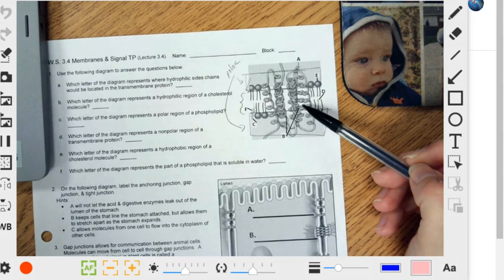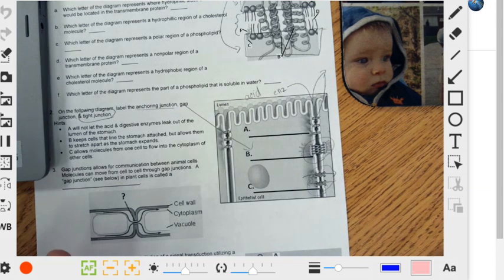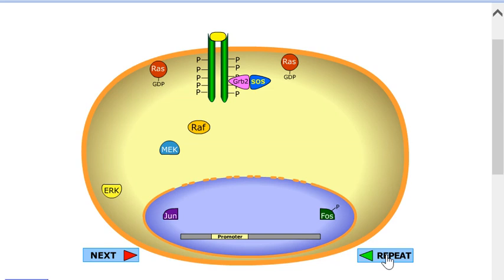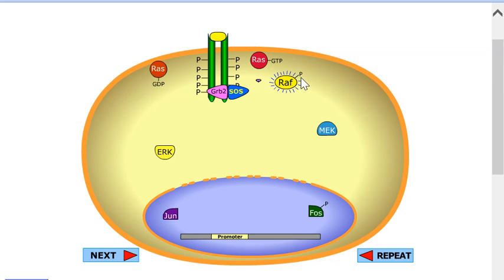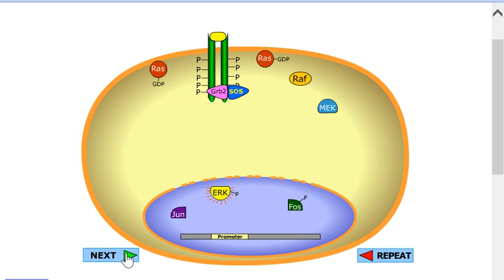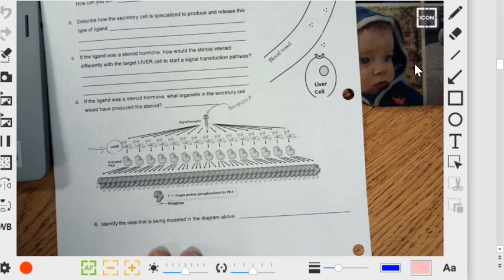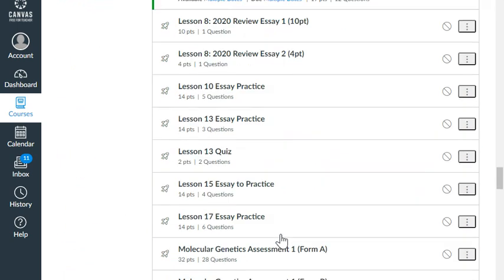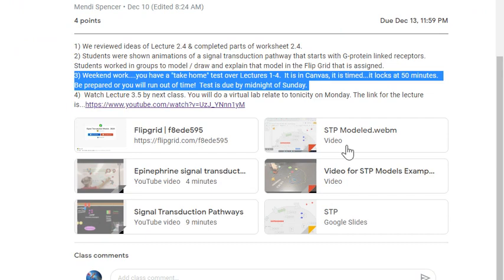Friday Meet 12/11 Part 1 (3.4)